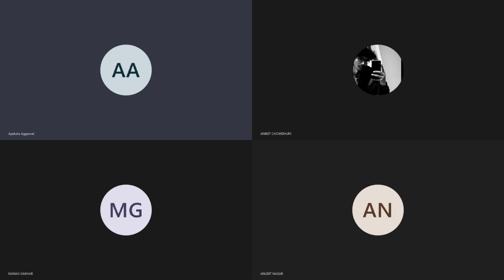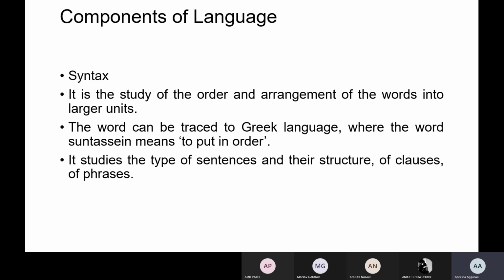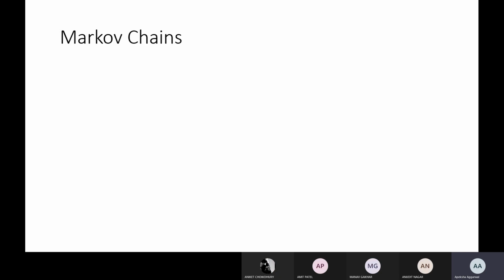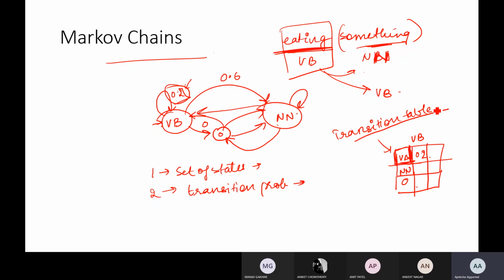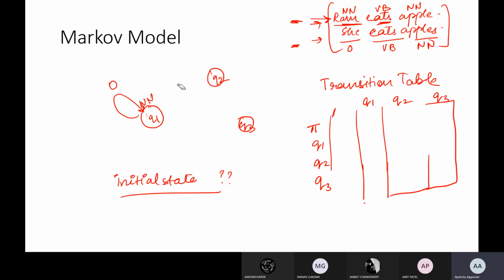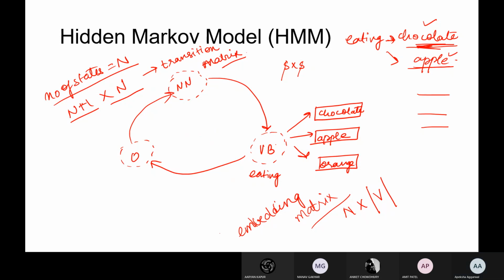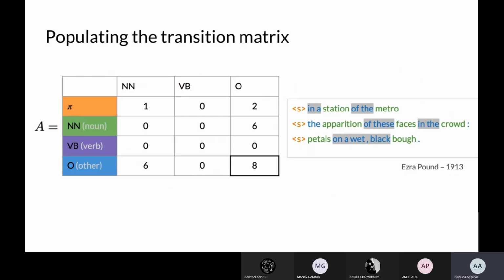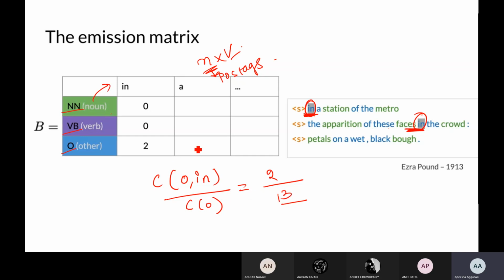NLP LECTURE 6 || POS TAGGING || HIDDEN MARKOV MODEL